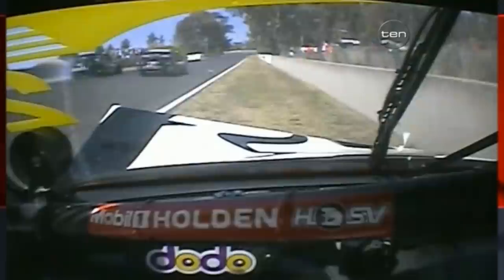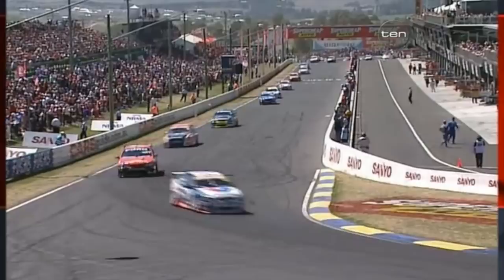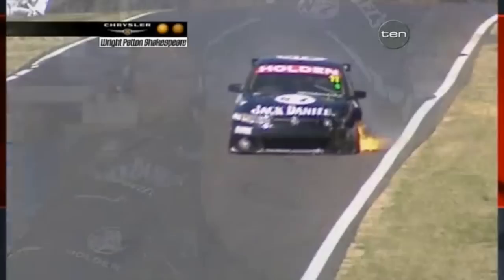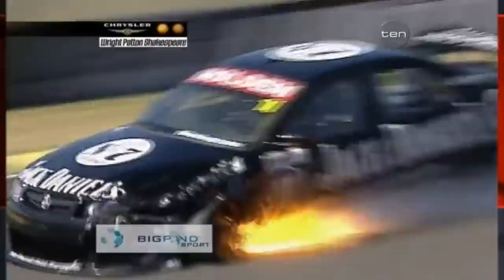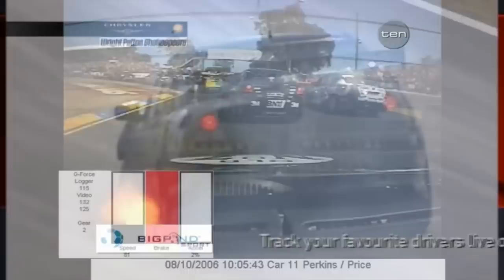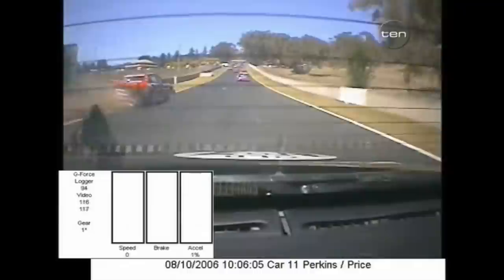When Mark Skaife Crashed On Lap One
Awesome Bathurst Moment #17 is a day from 2006 that left Holden fans totally deflated ...